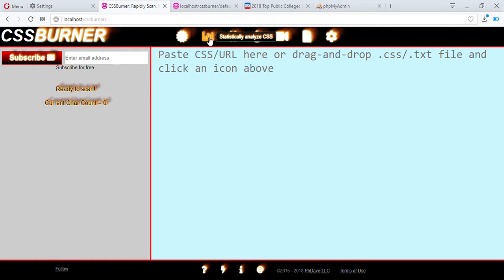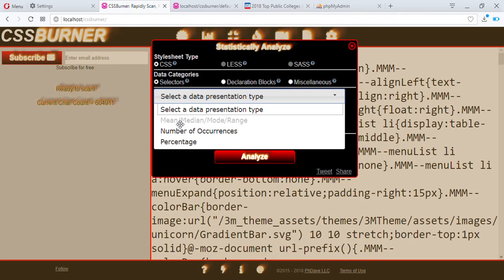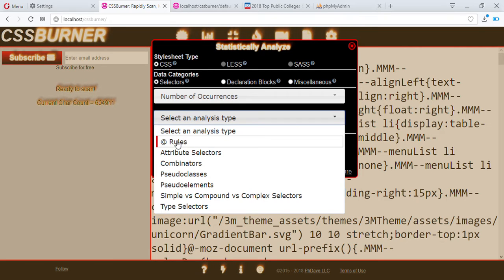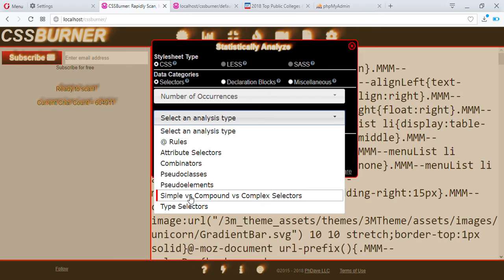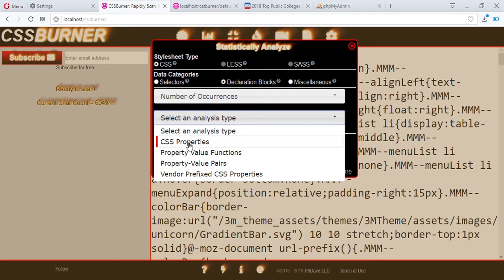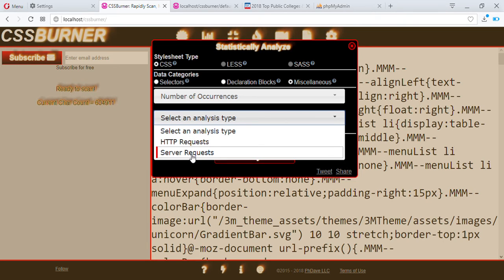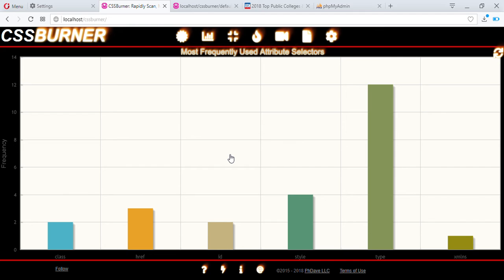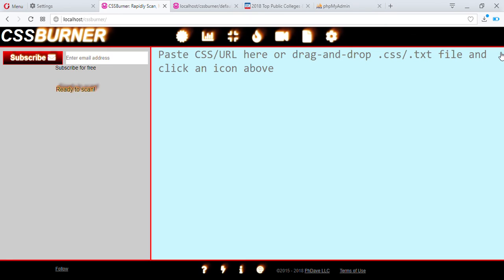Statistically Analyze CSS with CSSBurner - A Beginner's Guide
A tutorial on how to statistically analyze CSS using CSSBurner using the new UI (April 2018). to learn more about how to use CSSBurner for rapid CSS optimization.